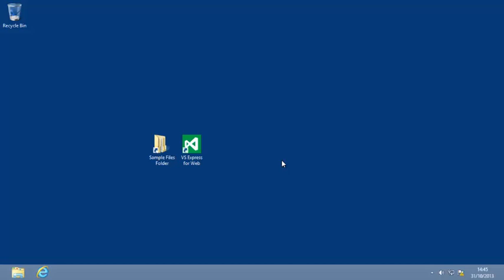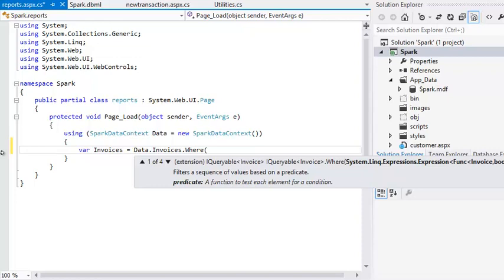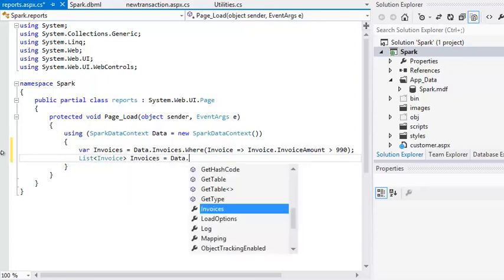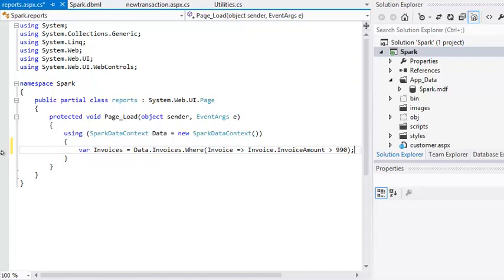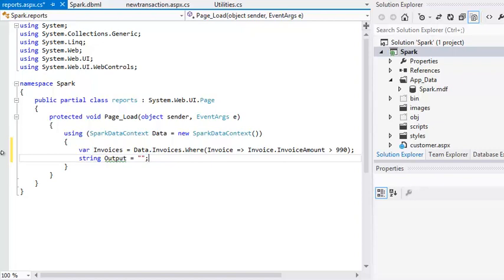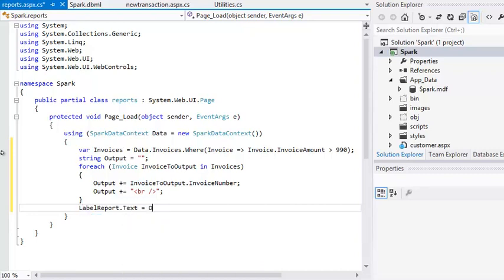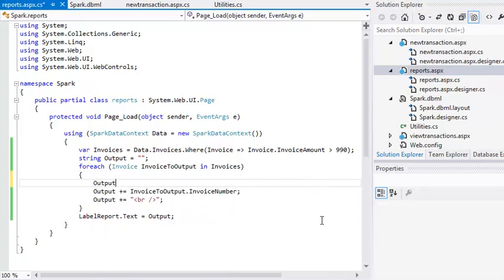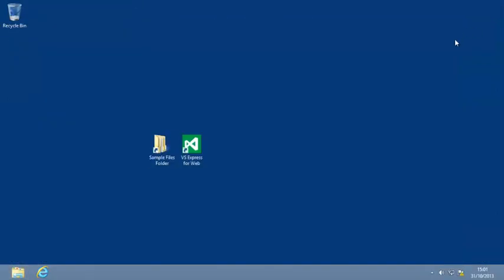ASP.NET 4.5 Essential Skills Lesson 10-4: Retrieve multiple rows of data using LINQ